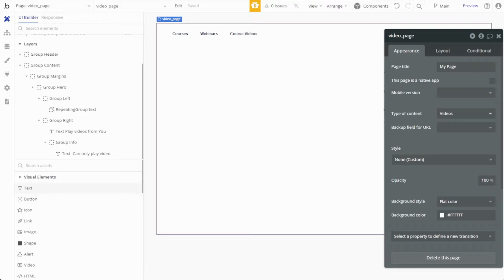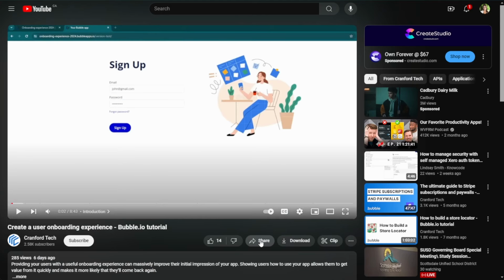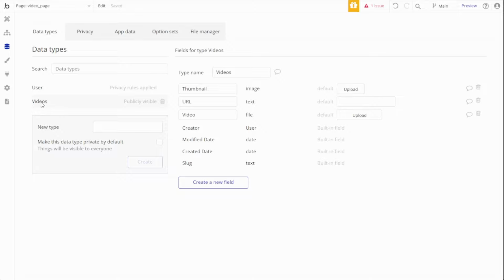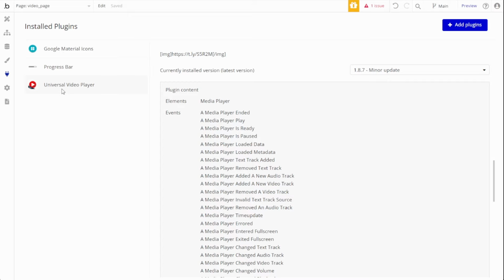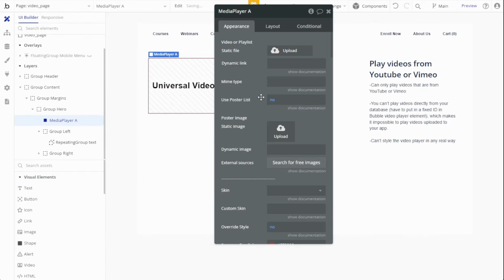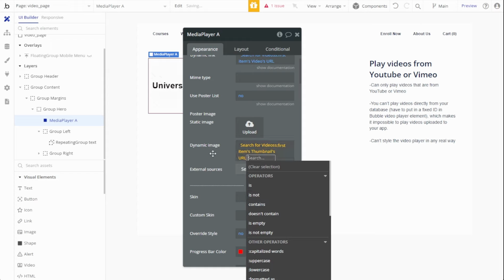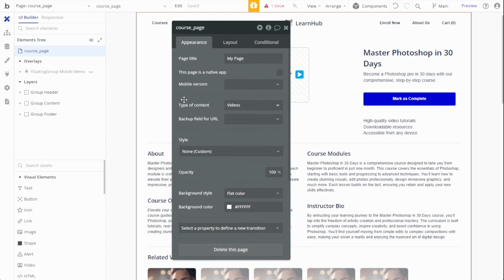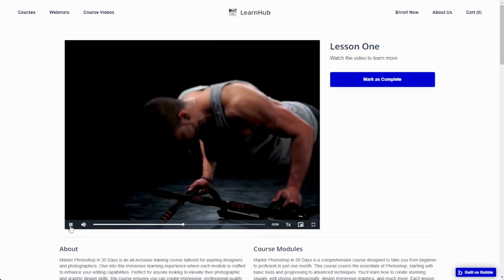Add a video player to your Bubble.io app (tutorial)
In this video tutorial, we show how you can add a video player to your Bubble.io app. We demonstrate how to use the standard Bubble video player element and some of the limitations associated with it.

We then show how you can use the Universal Video Player plugin to play videos that users have uploaded directly to your database and how you might incorporate it into a video-based learning platform.

Links
▶️ Universal Video Player plugin

Timeline
00:00 Introduction
01:03 The standard Bubble video player element
02:03 The Universal Video Player plugin
04:04 Integrating video into a video-based learning platform